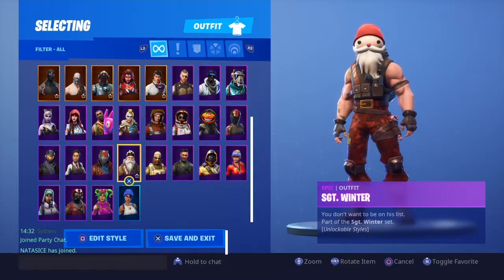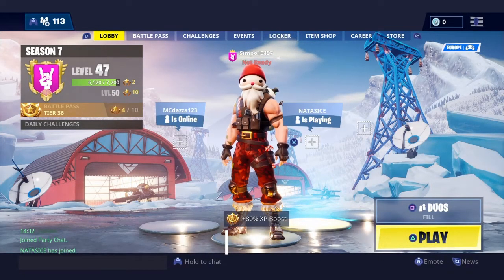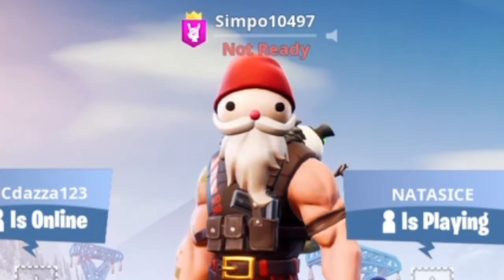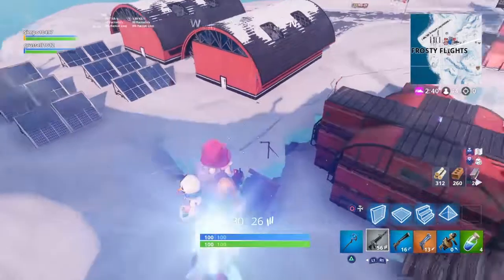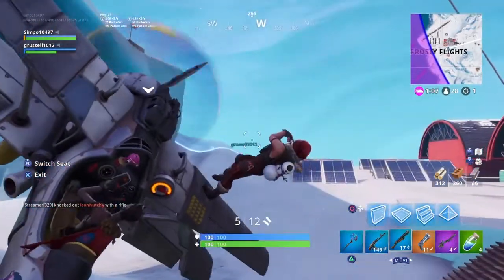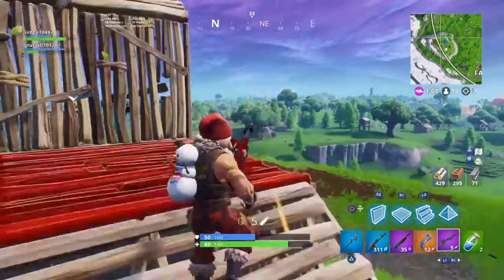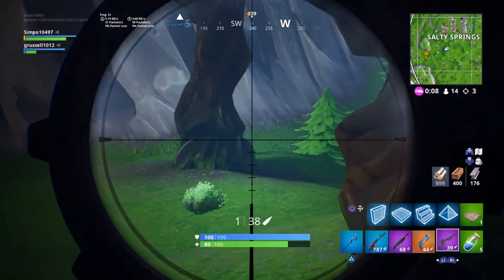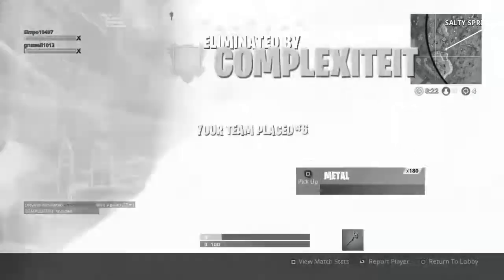Fortnite Big Head Mode Was Not A Fun Experience... (Season 7)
We decided to try out big head mode... lets just say things didn't really go to play at all! This is maybe due he fact that I decided to play with a random teammate every game... RIP